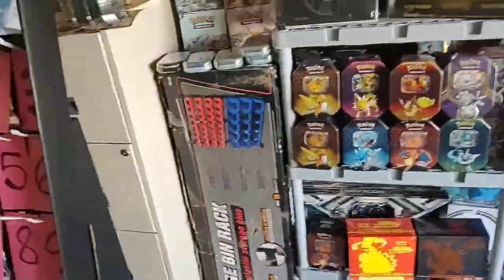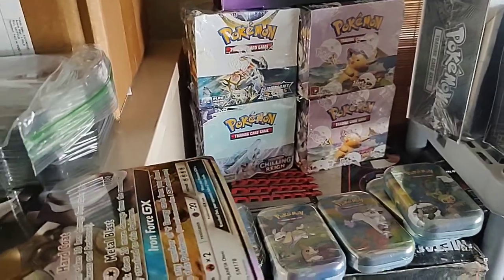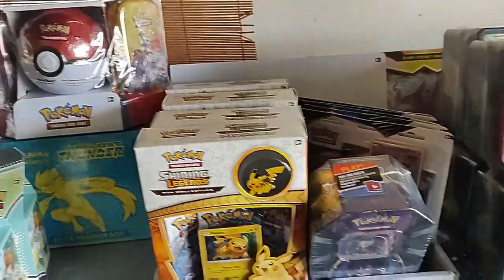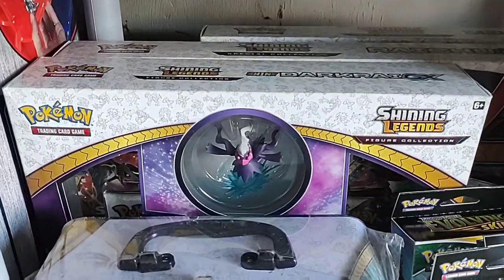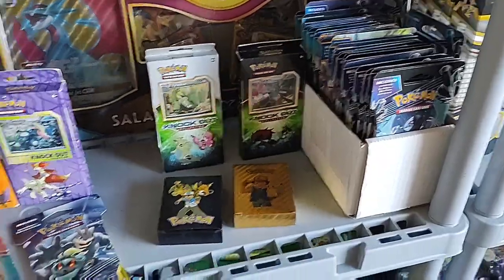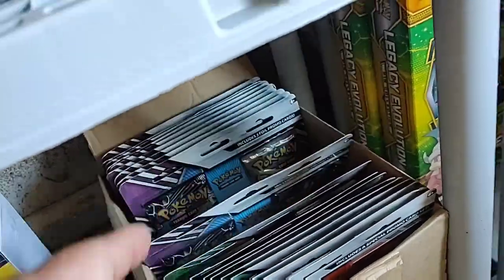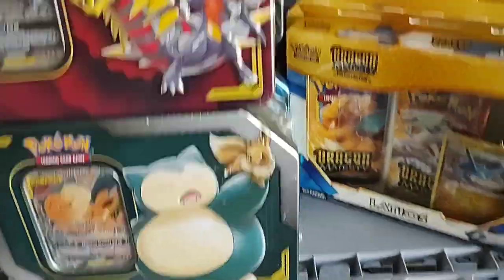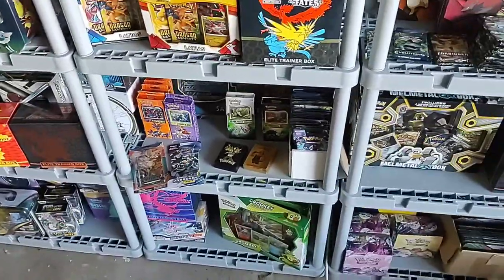AMAZING Sealed Pokemon Collection Stash!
It was quite large(that's what she said) but it was almost all from recent sets.  My collection has gotten better since then and this is just a small peeky peeky 👀.  Shoutout to @queenkaleeya6569for telling me to do this!

I stream every Monday night, giving away Pokemon cards!  You can win packs, ETBs, slabs, tins, collection boxes, etc!  Come chill and win free stuff!

Please consider joining the new memberships!  Check out the spicy benefits and sign up for The Killa Collective, The Killa Fam or The Inner Circle!  The first monthly giveaway for Fam and Inner Circle members is a Pikachu Shining Legends pin collection box!

Big shoutout to Jdmintcollectibles for the sweet stream setup!  Go check out to get some some sweet deals and THE BEST customer service in the industry!  You get free domestic shipping when you spend $65 or more and it's tax free for all, except residents of California!